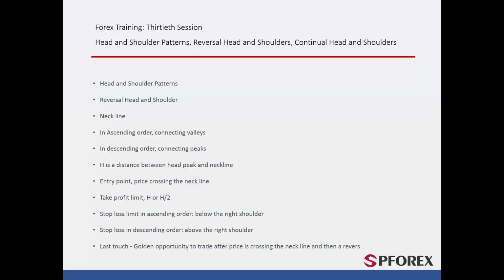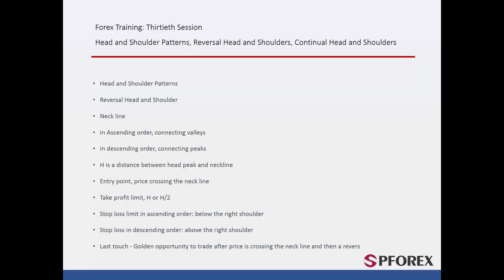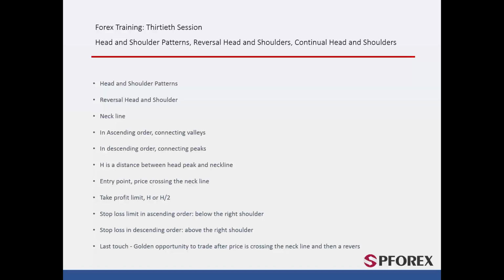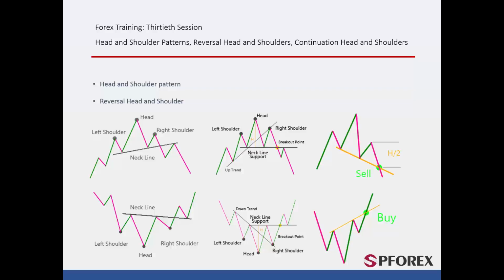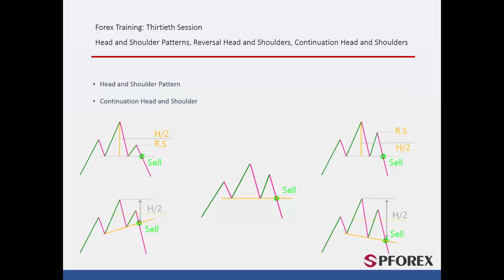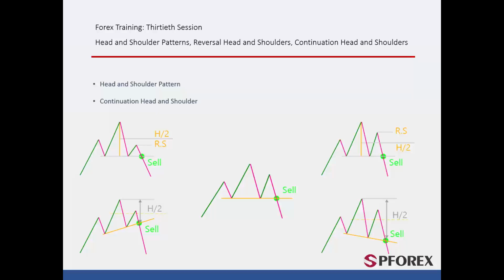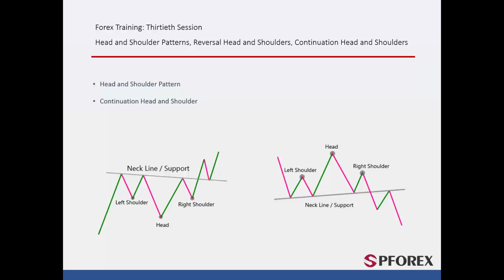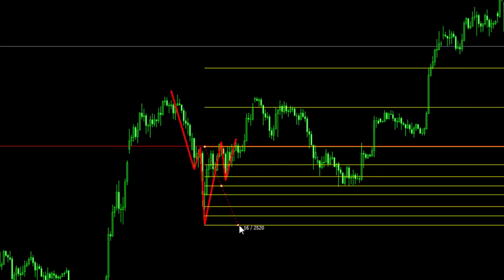30-Head and Shoulder Pattern - Continuation and Reversal Types